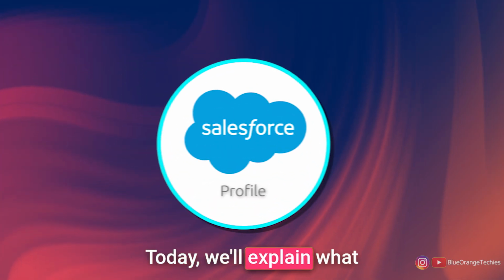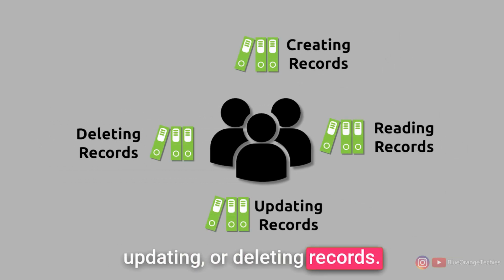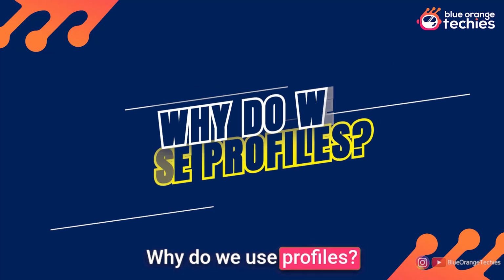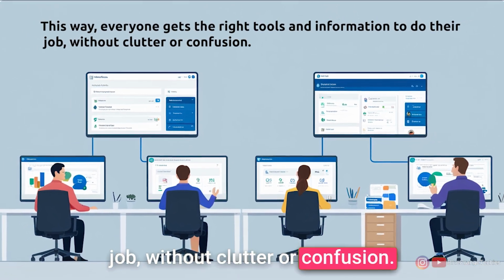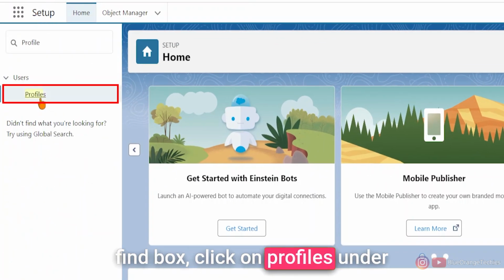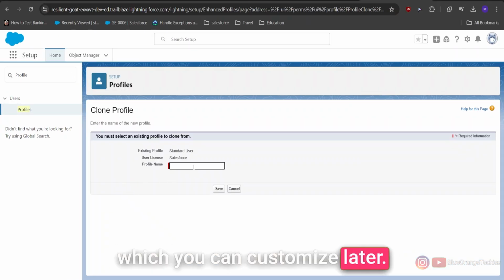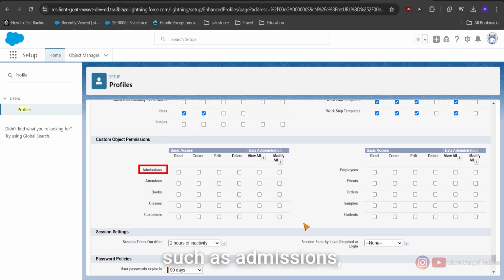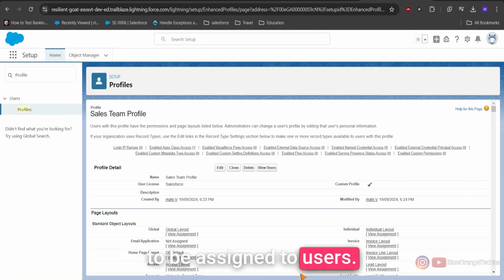#25 Profiles in Salesforce?|How to create a Profile?|Salesforce Tutorial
In this video, we dive deep into the concept of Profiles in Salesforce. Whether you're a Salesforce beginner or a seasoned professional, understanding Profiles is crucial for an efficient data management.

In this video, we’ll cover:

What are Profiles in Salesforce?
Why Do We Use Profiles?
How to Create Profiles in Salesforce?

Profiles define a user's permissions, specifying what data they can access and what actions they can perform on that data, such as creating, reading, editing, or deleting records. Profiles ensure that each user has the correct level of access to system resources based on their role within the organization.